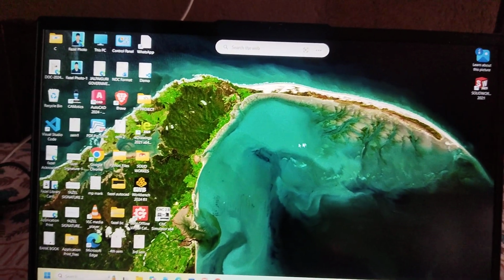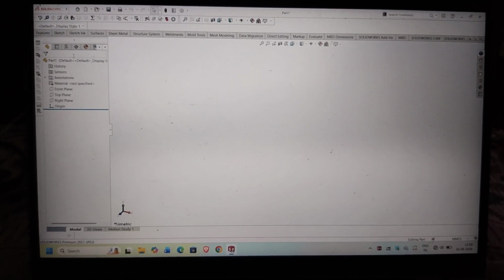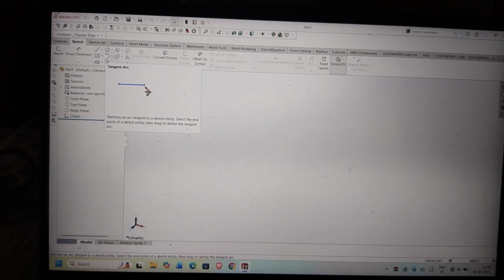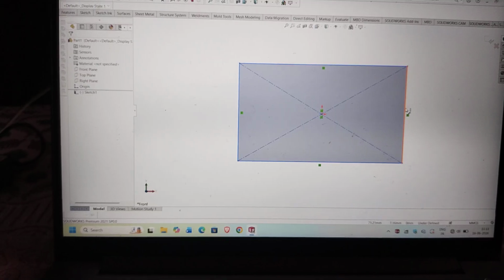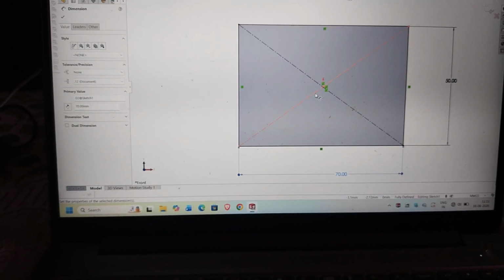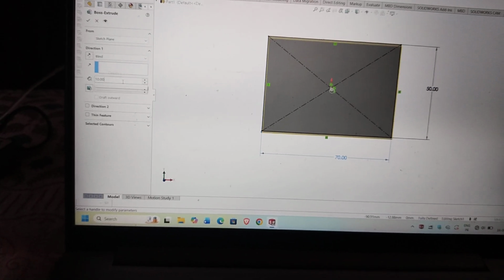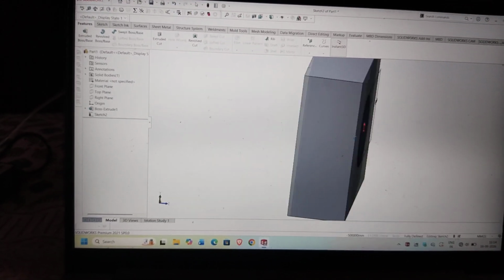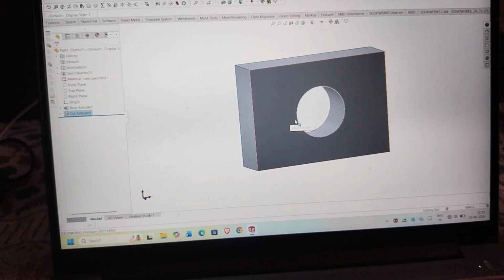Solid works part design channel. My 1st video.